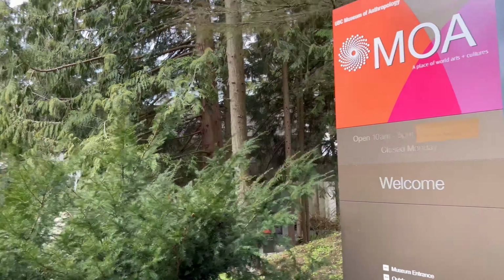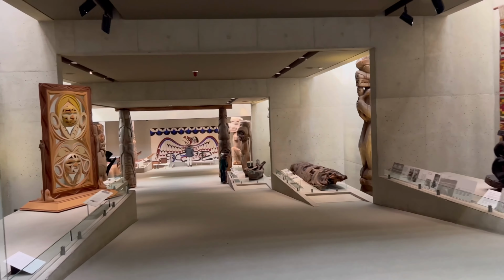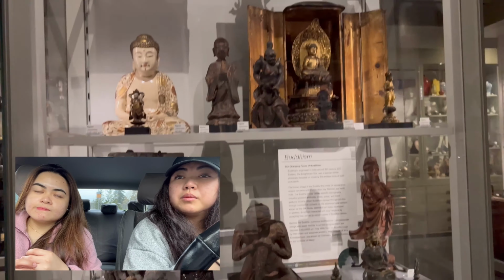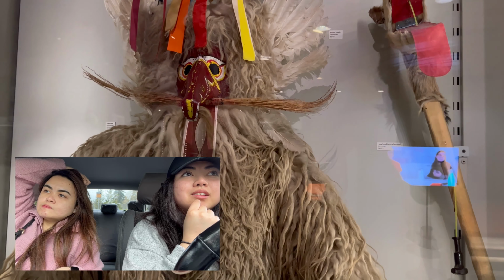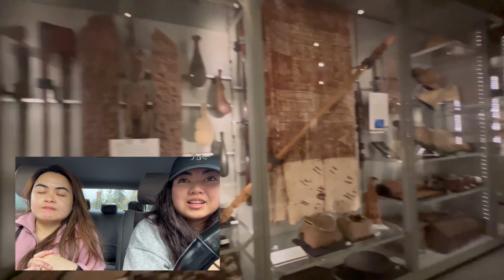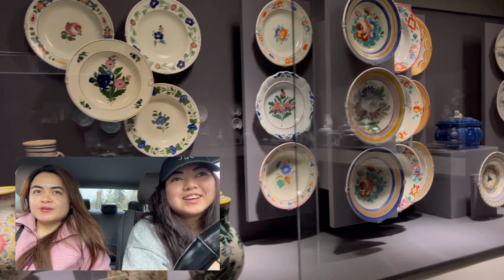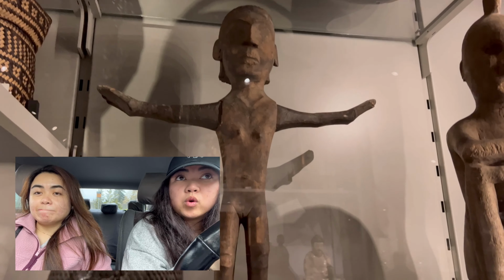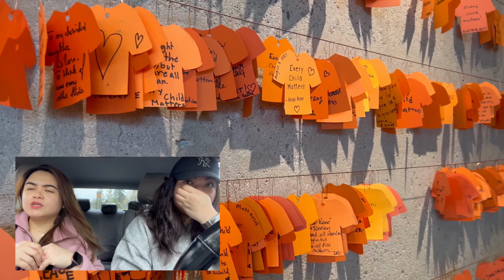visit at the museum of anthropology at UBC | filipino vlog vancouver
Napag isipan ni Kim na mag pasyal sa Museum ng akala namin na uulan sa araw na ito, at dahil indoor na pasyal lng, hmm why not, dba?.

Hindi kami nang hinayang na pumasyal kami dito sa kadahilanan na nadagdagan ang aming kaalaman. Ang Museum na ito ay nag didisplay ng mga iba't ibang artwork at istorya nito na gawa ng mga Indigenous artists and makers. Hindi po lamang ito, meron din iba’t ibang bagay na nanggaling sa iba’t ibang lugar, kasali na ang Pilipinas.
Masaya ang aming experience at sana ay nasiyahan din kayo. Maraming salamat po sa laging papanood. Dumadamim na po kayo! Ang sarap sa feeling na may nanonood na ng mga videos namin